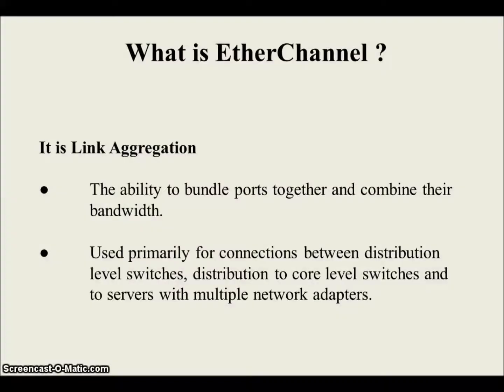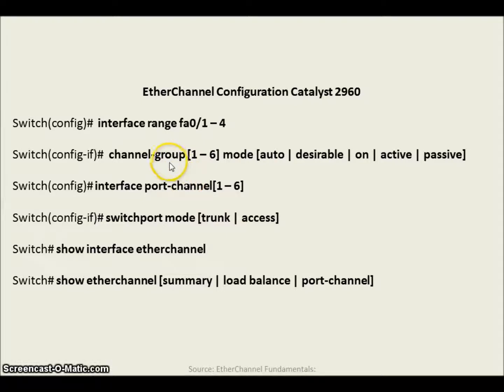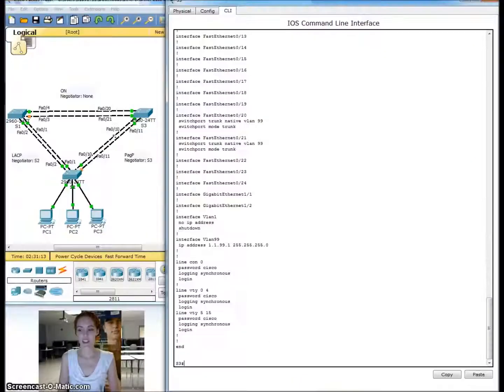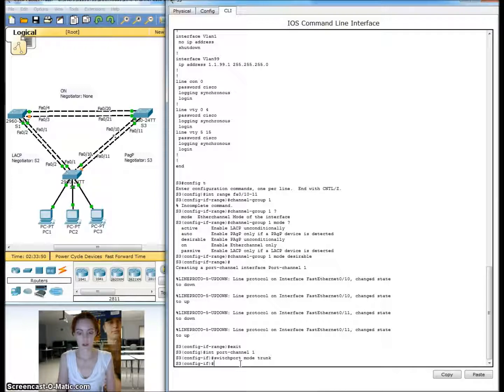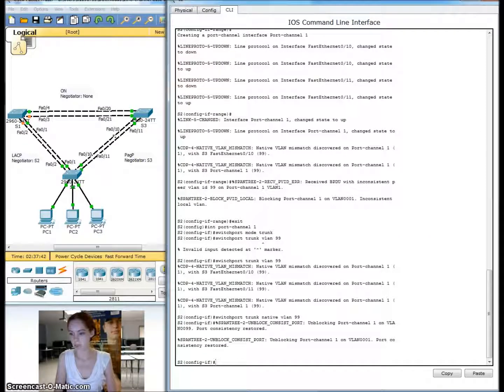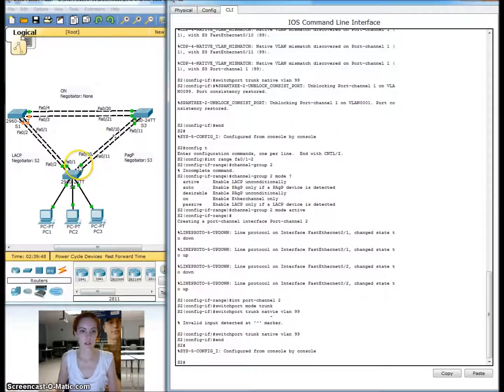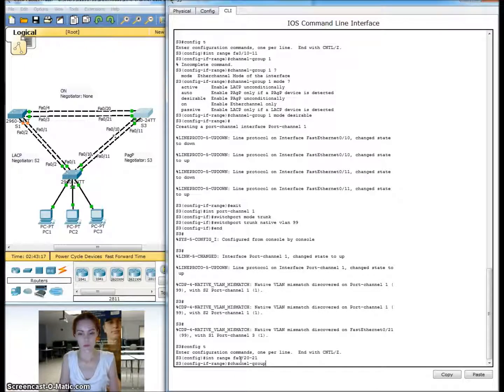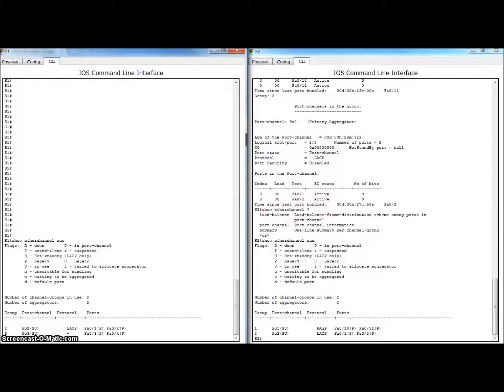EtherChannel CCNA Bridging Material